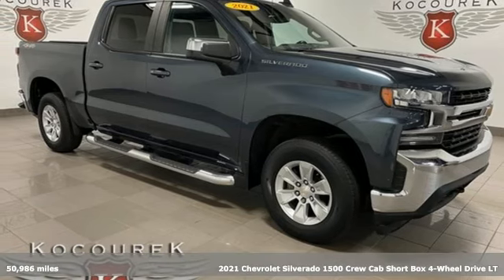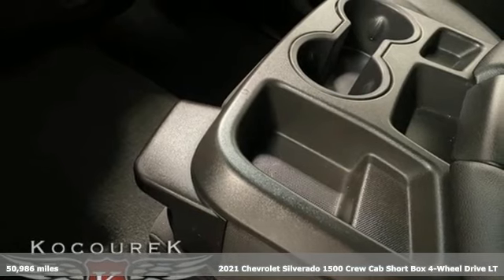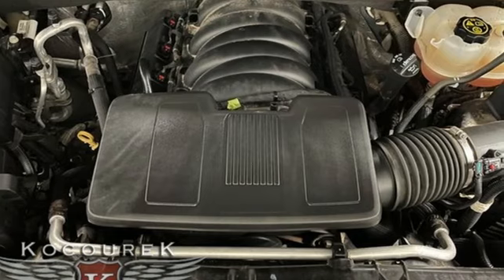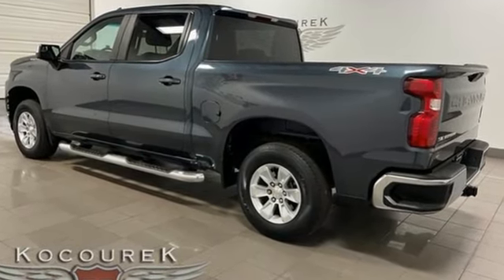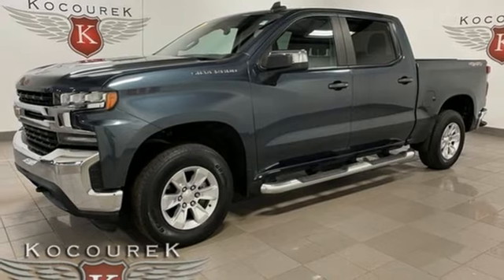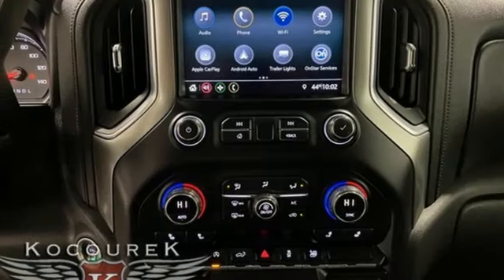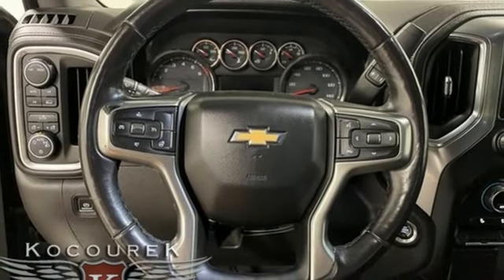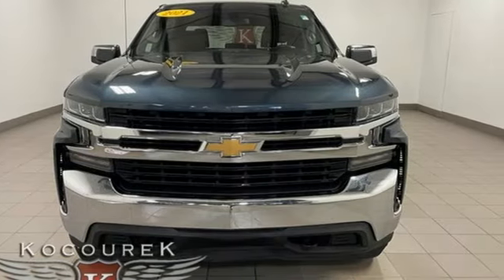Used 2021 Chevrolet Silverado 1500 Wausau, WI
Year: 2021
Make: Chevrolet
Model: Silverado 1500
Trim: LT
Engine: EcoTec3 5.3L V8
Transmission: 8-Speed Automatic
Color: Gray
Interior: Black
Mileage: 50986
Stock #: Z3066
VIN: 3GCUYDED2MG101233
8-Speed Automatic, 4WD, Black Cloth.brbrPriced below KBB Fair Purchase Price!brbrbrPlease call one of our knowledgeable Sales Consultants with any questions you might have, or to verify listed options. Serving guests from Stevens Point, Plover, Wausau, Marathon, Portage, Langlade, Oneida, Taylor, Vilias, Wood, Clark, Lincoln, Waupaca or near me! 2021 Chevrolet Silverado 1500 LT LT1

Address:
2727 North 20th Ave